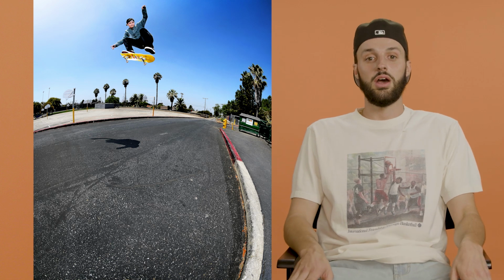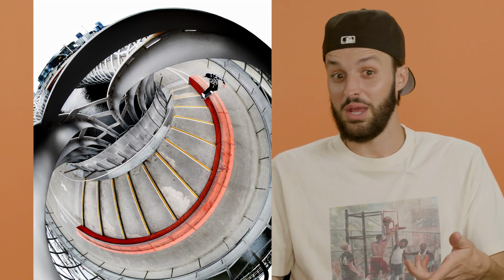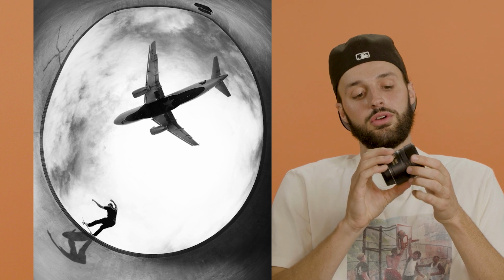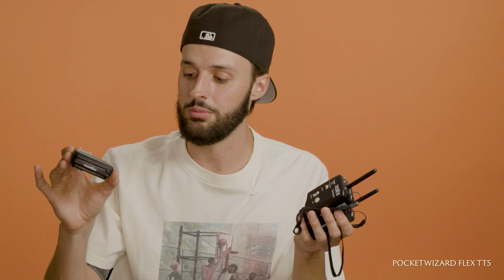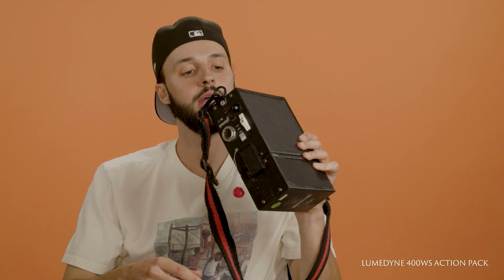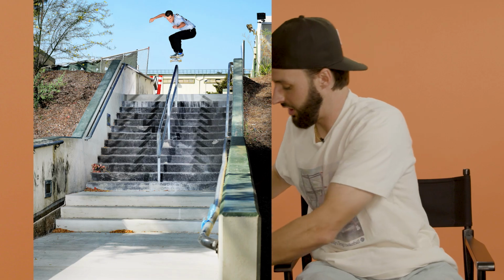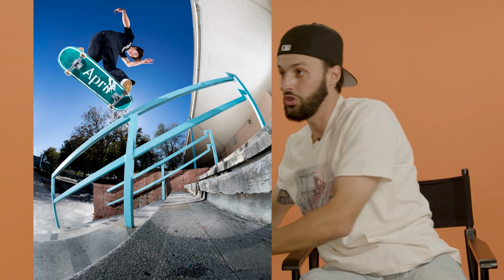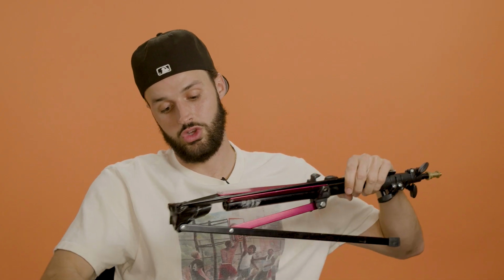Jake Darwen Breaks Down His Camera Setup